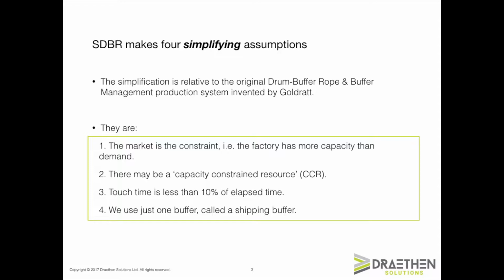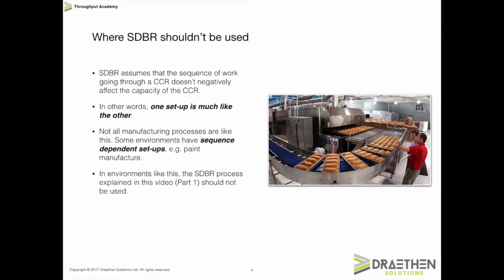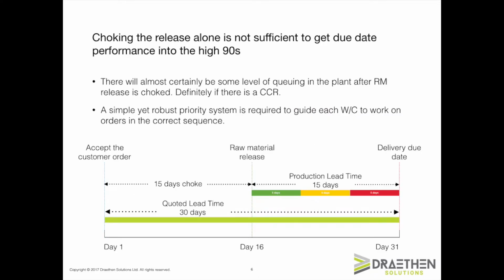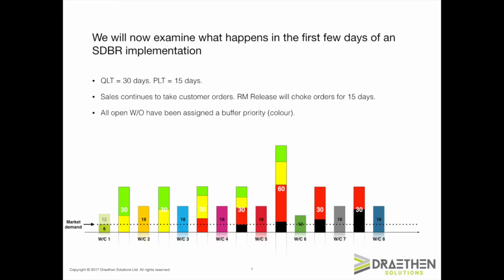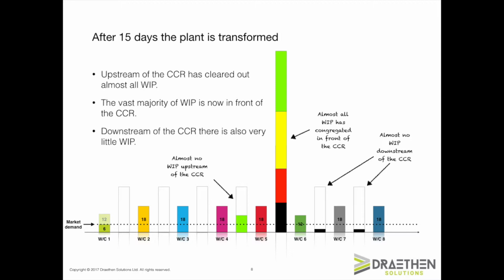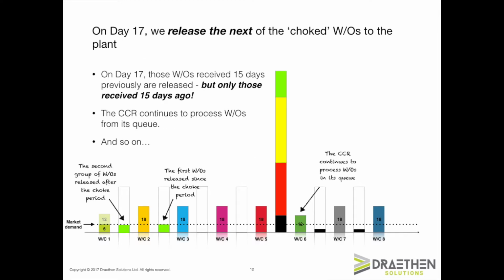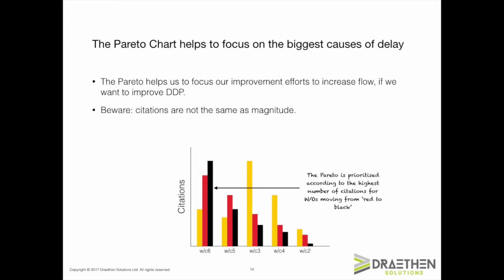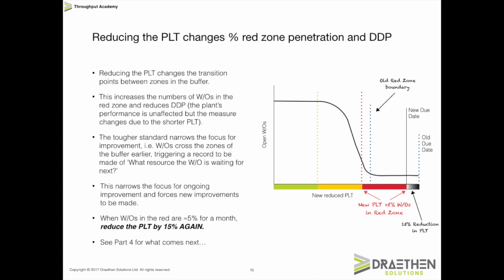M142 - Key learning points